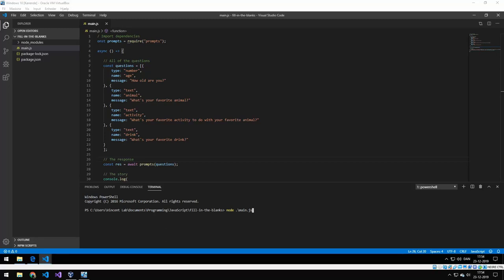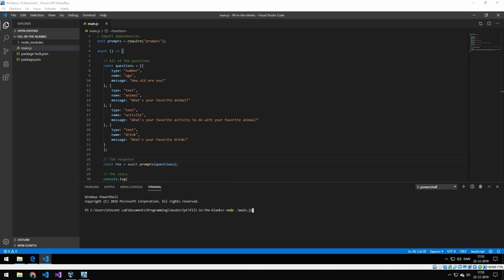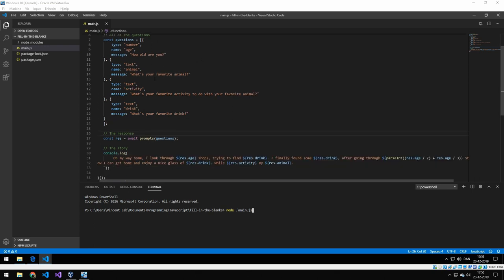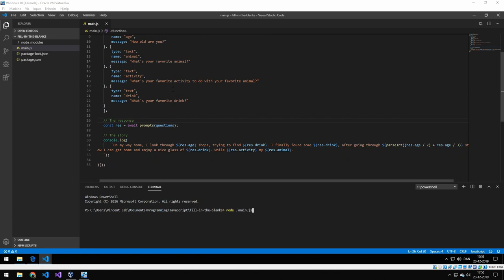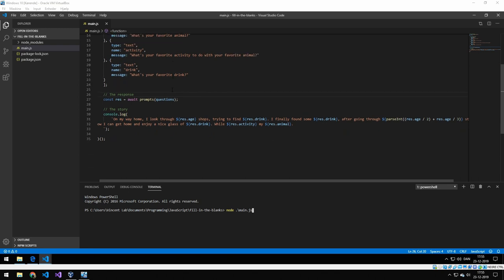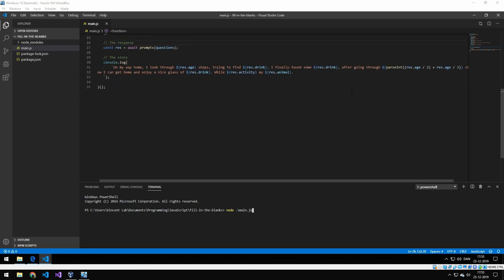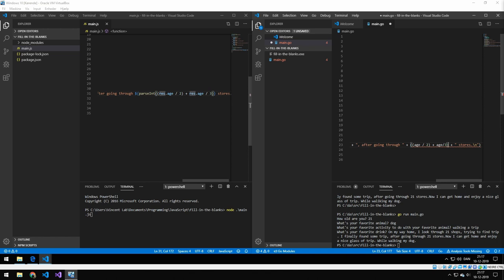Trying to recreate a JavaScript program in Go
In this video, I'll be trying to recreate a JavaScript program in GO which I've never programmed in before

✅ Information about me:

Name: Vincent
Country: Denmark
Age: 21